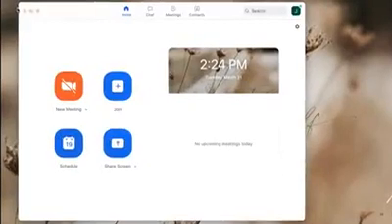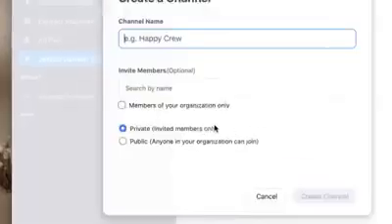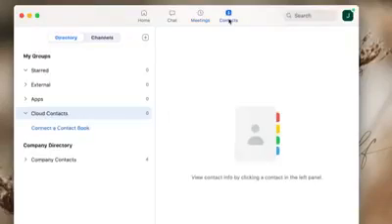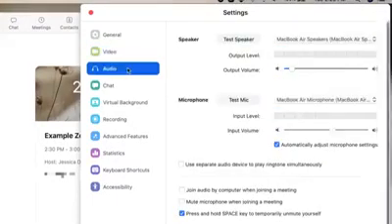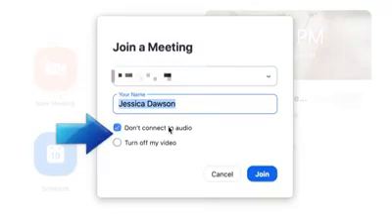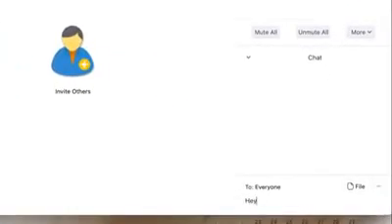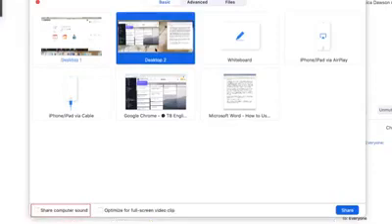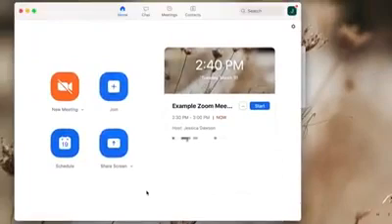HOW TO USE ZOOM MEETING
paano nga ba gamitin ang zoom meeting
step by step zoom meeting tutorials
CTTO